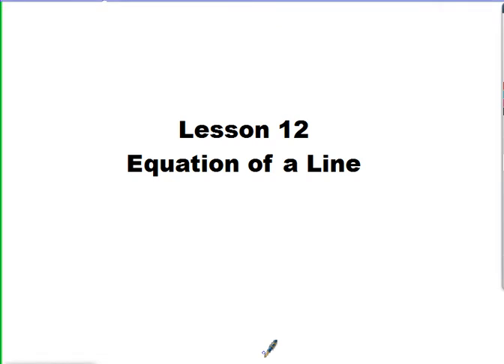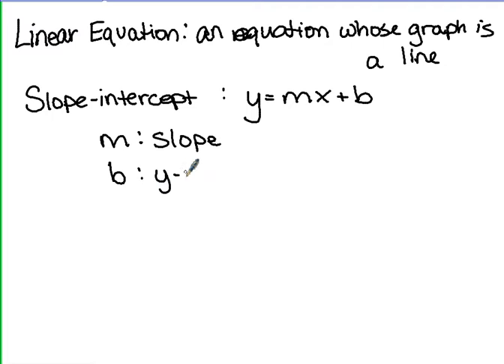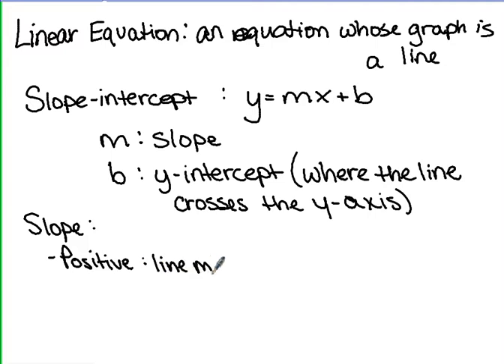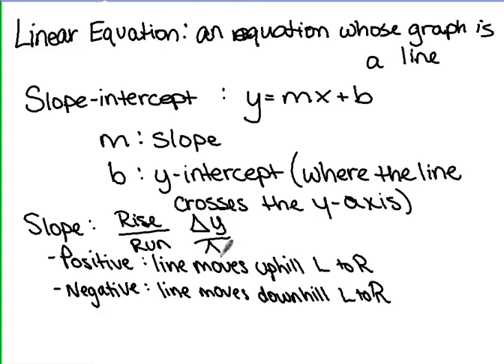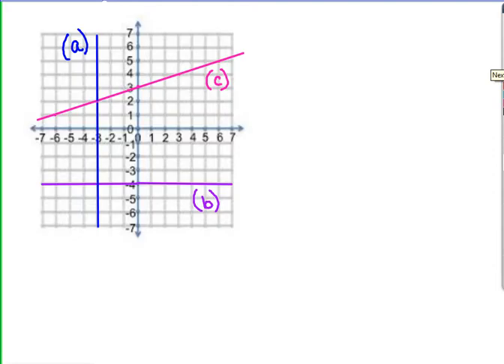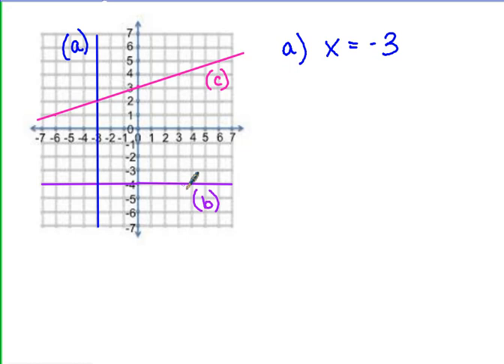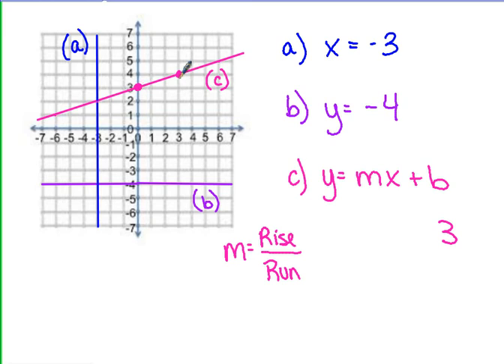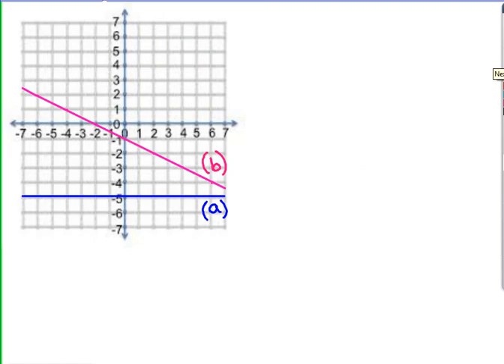Algebra 2 Lesson 12